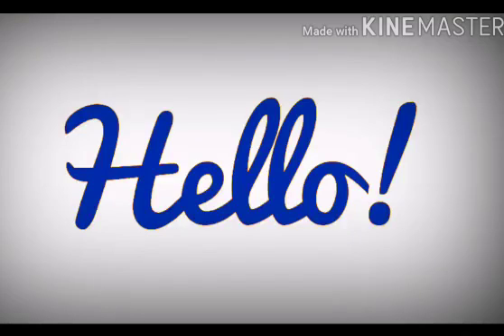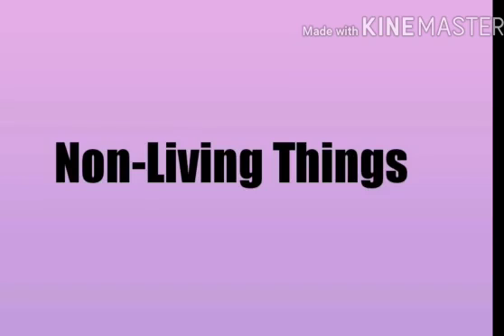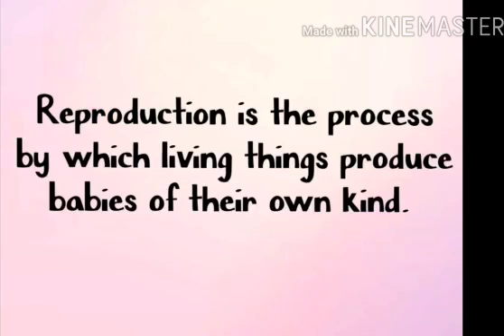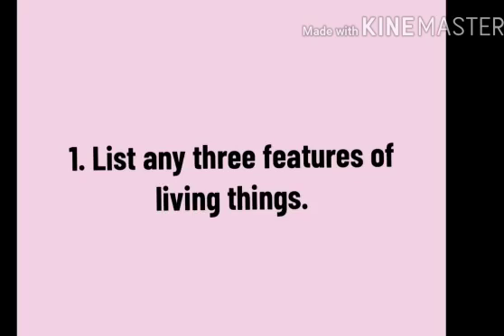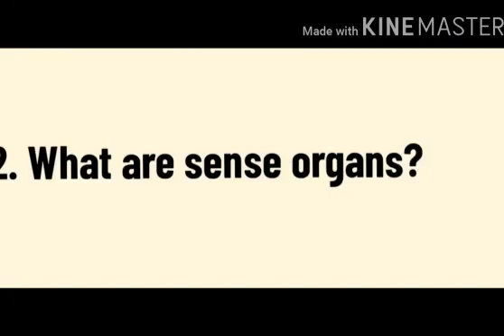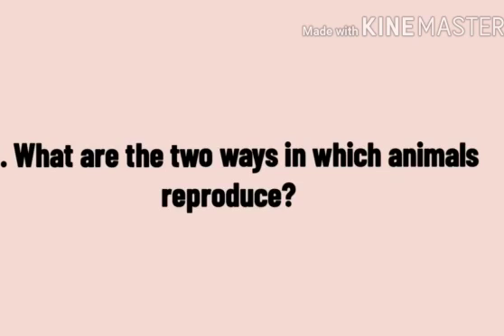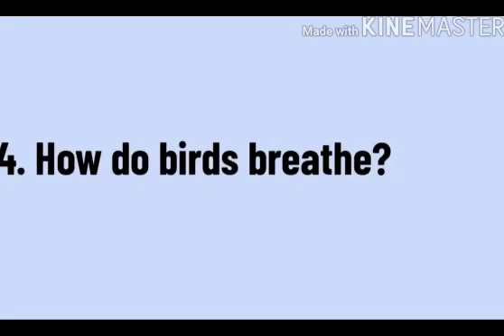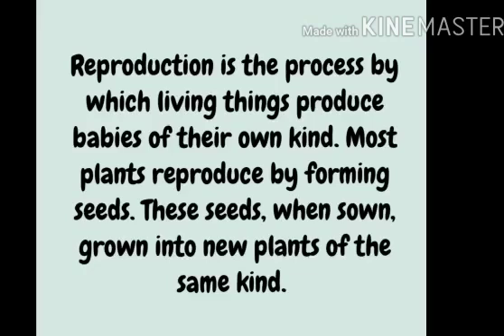Class 3 Science Chapter 1 Part 3